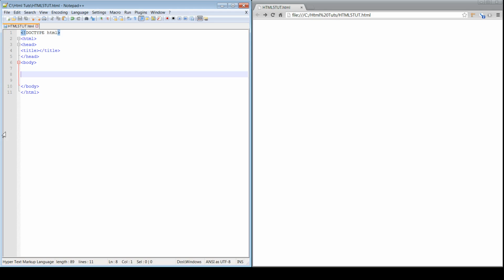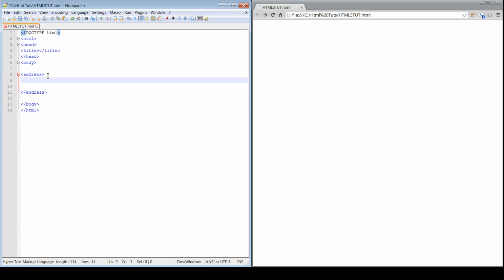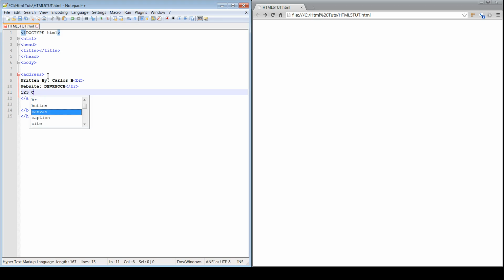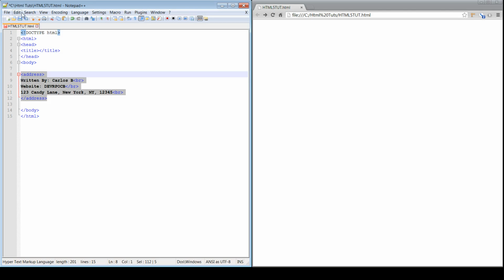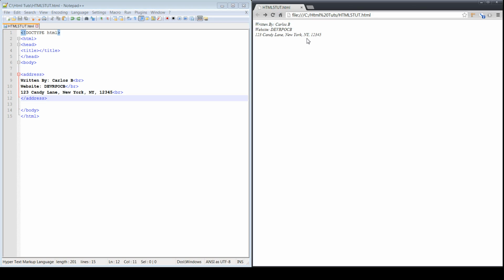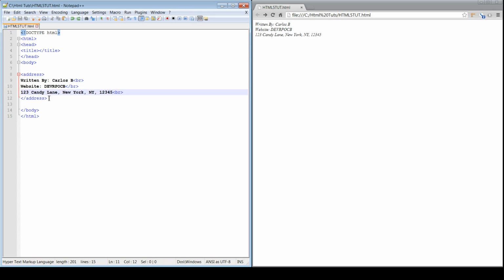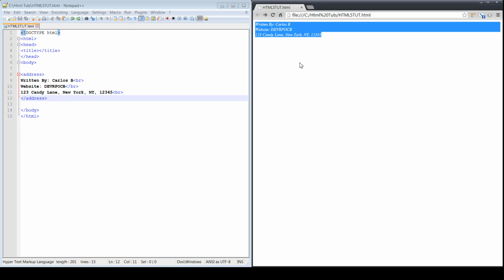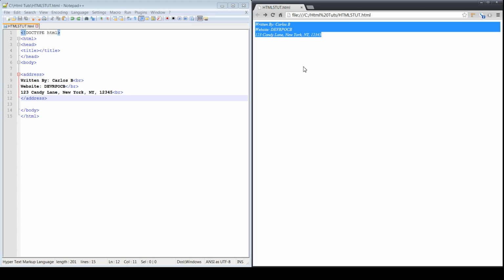HTML5 ABBR Tag ( Abbreviation Tag)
Video 6 of DEVPROCB.COM's HTML 5 Tutorial.  This tutorial cover the Appreciation tag in HTML 5 and how to use the Tag with SEO in mind.